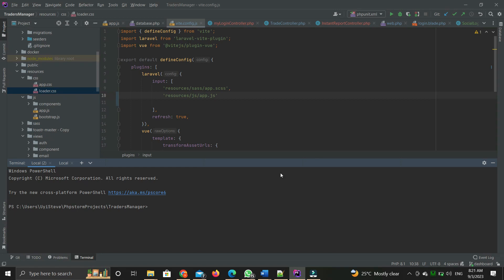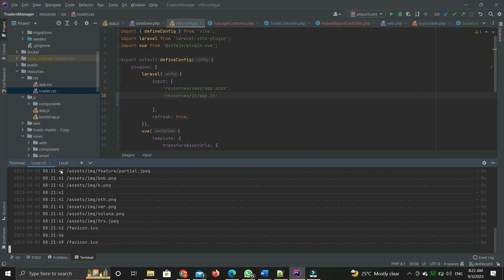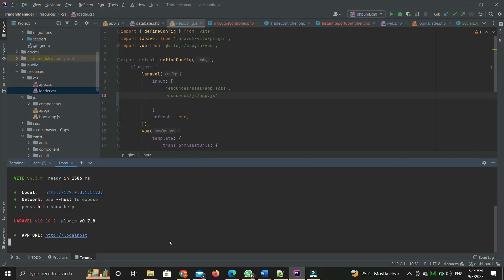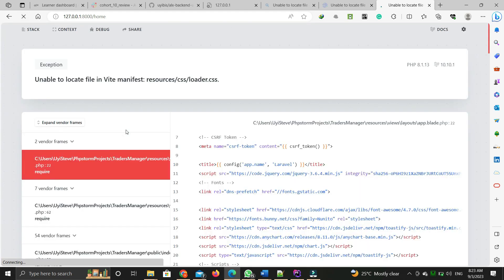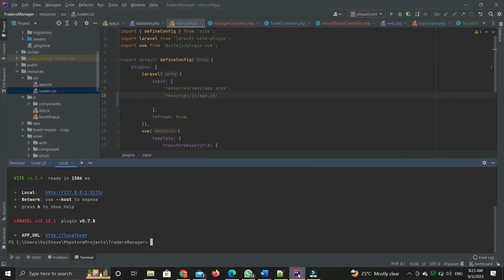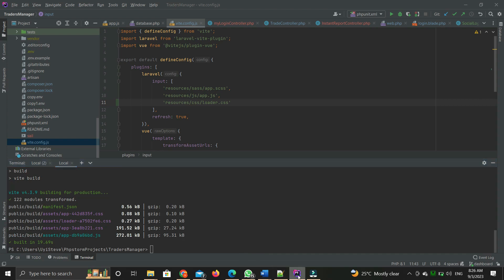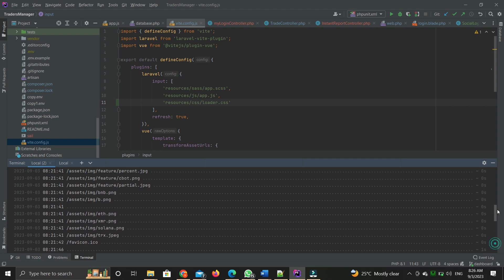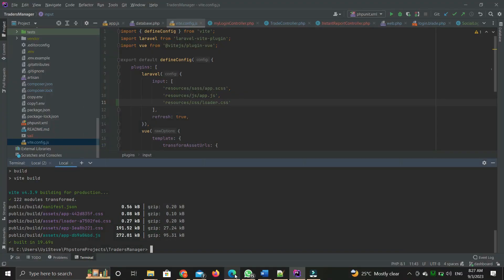Resolving Unable to locate file in Vite manifest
how to resolve Unable to locate file in Vite manifest for Laravel vue application. This will enable you to host you site on shared hosting comfortably.